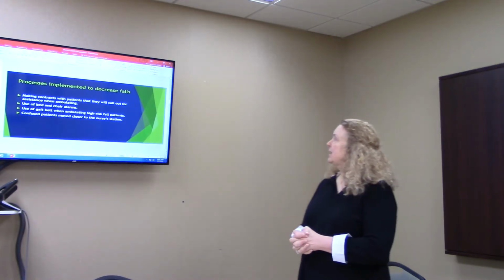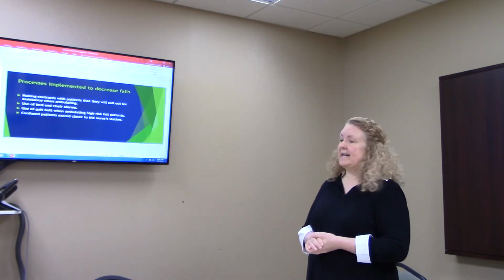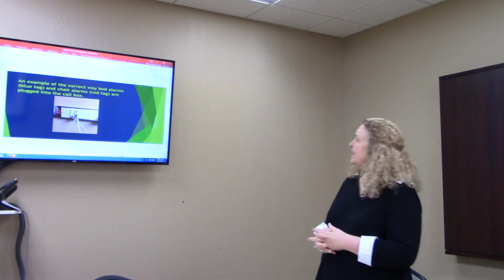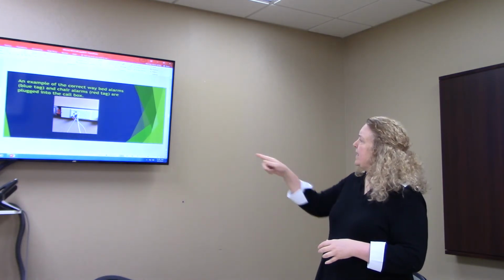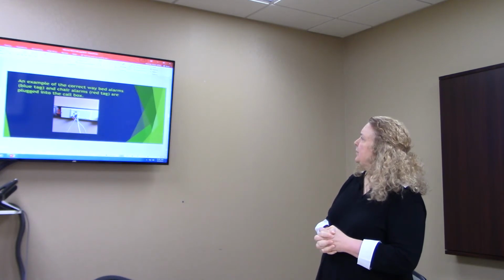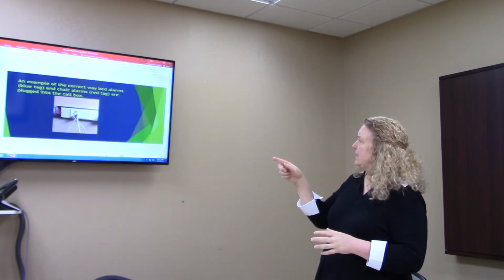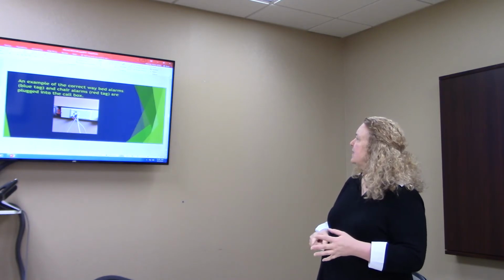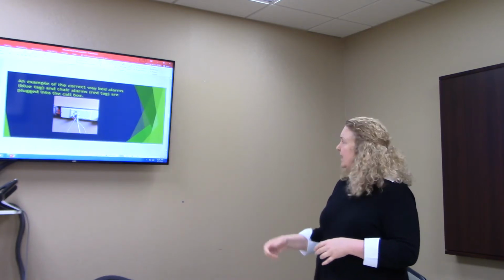Morrow Teaching Fall Safety Video